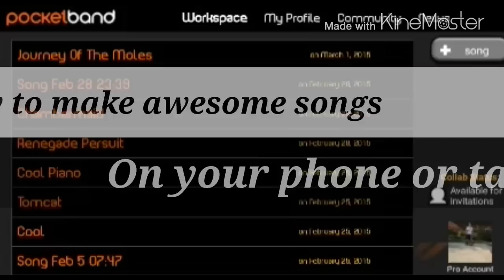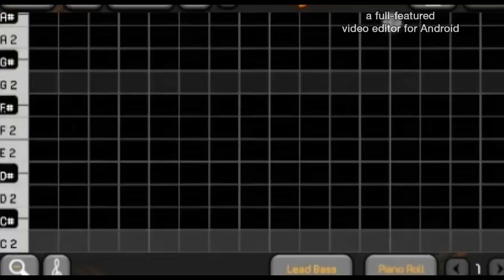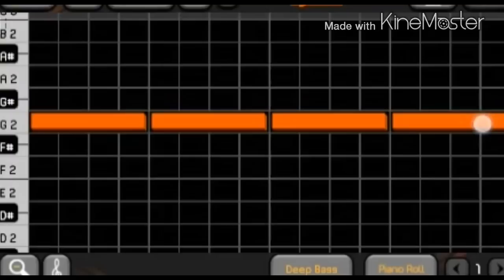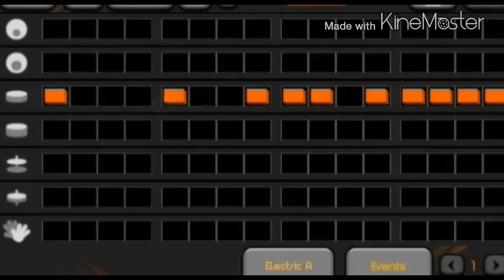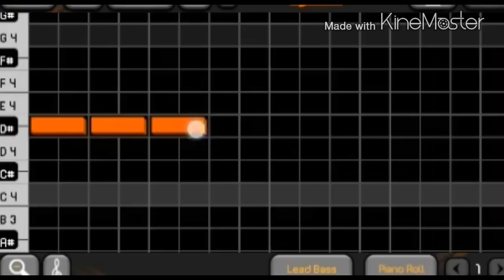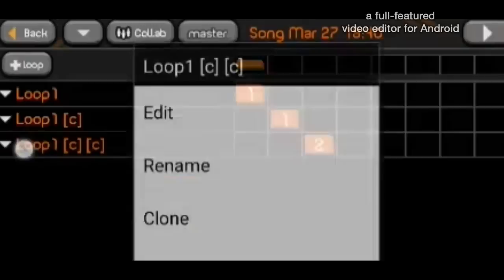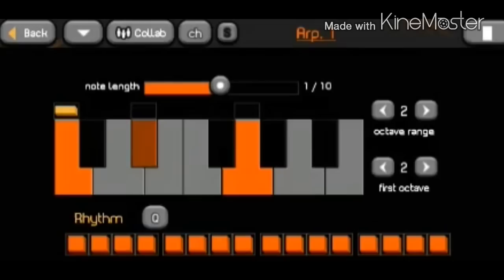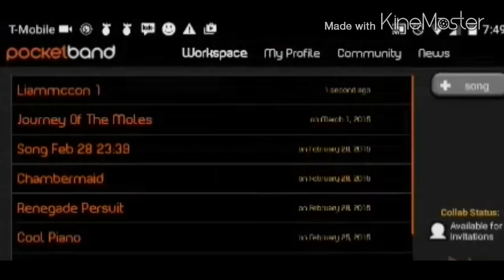How to make awesome songs on your phone or tablet!